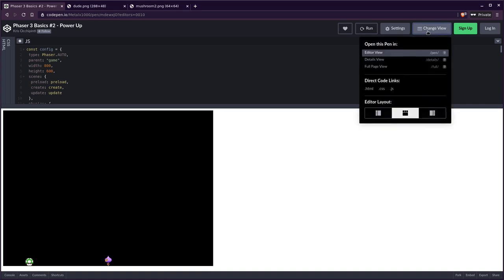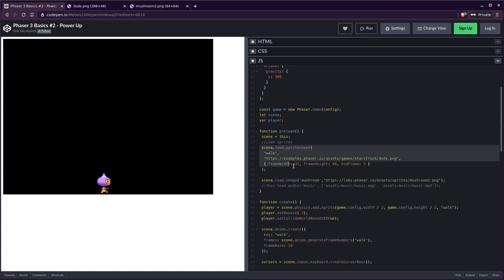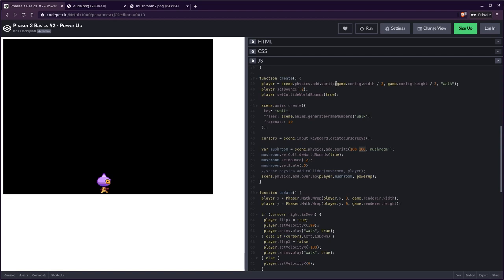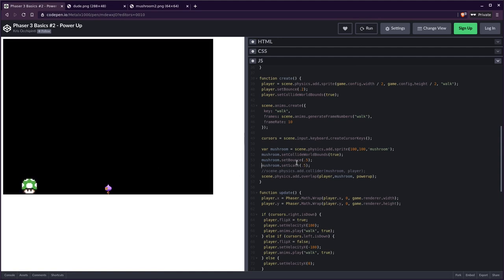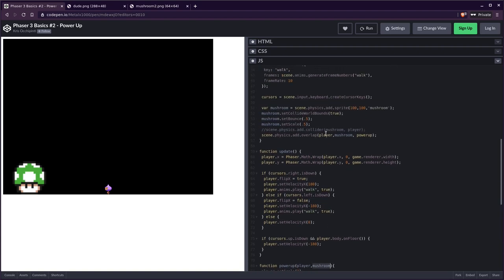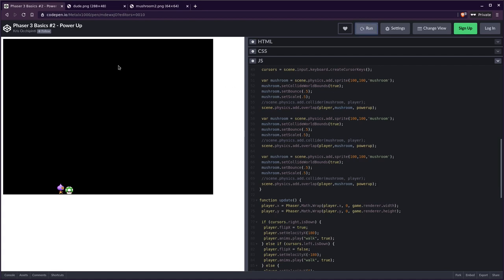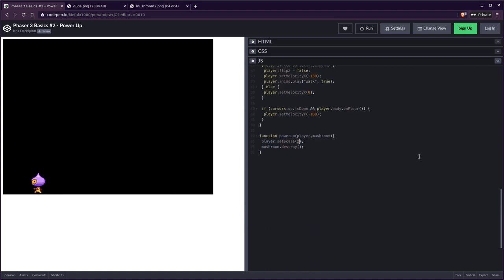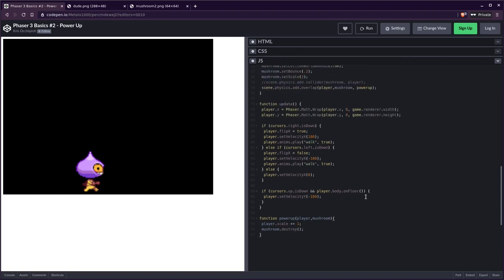Video Game Design Basics #2 Power Ups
The code